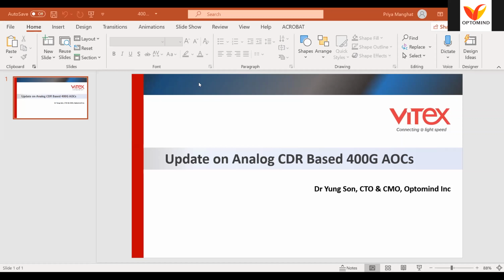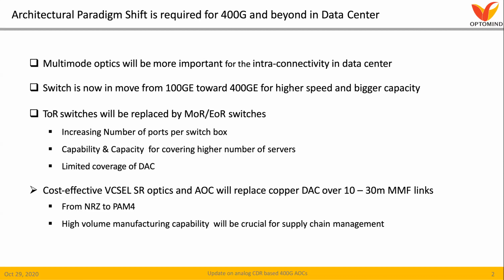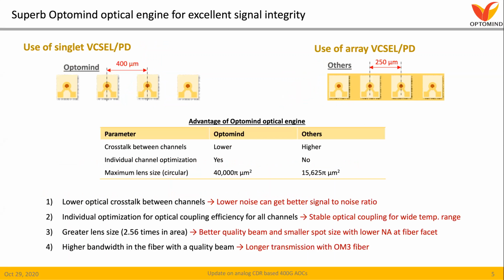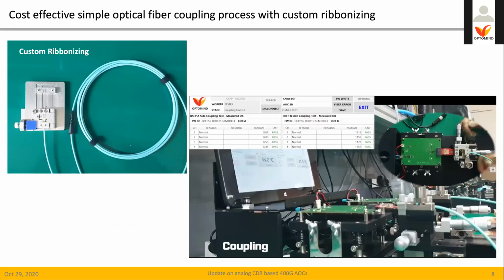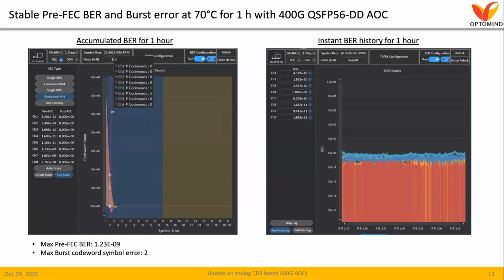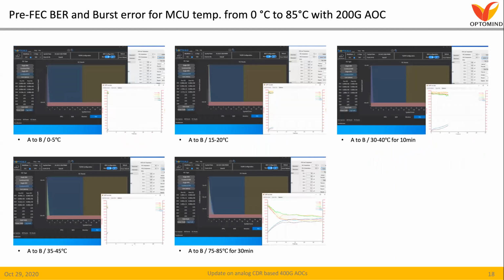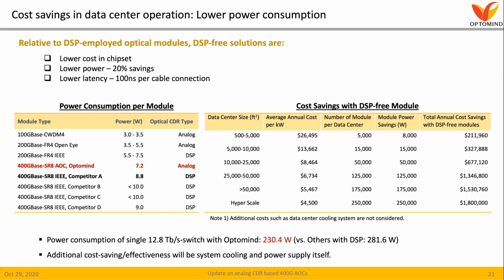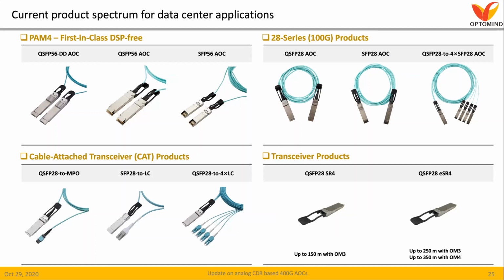Webinar | Update on Analog CDR Based 400G AOCs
Watch this webinar to discover pioneering work being done on 400G and 200G AOCs with analog based CDR chipset. The advantages of analog CDR based AOCs are low latency and low power consumption.